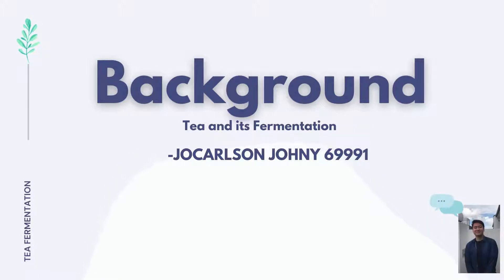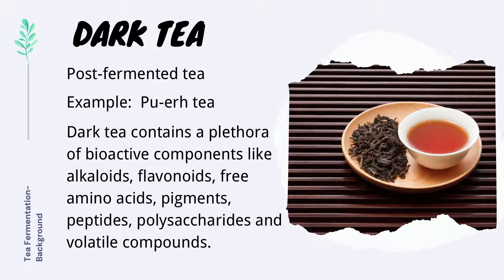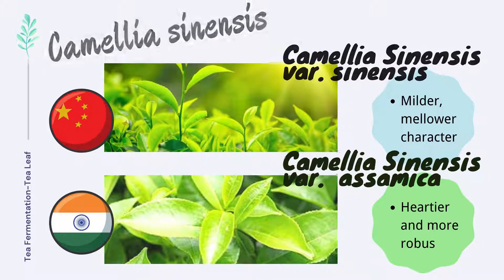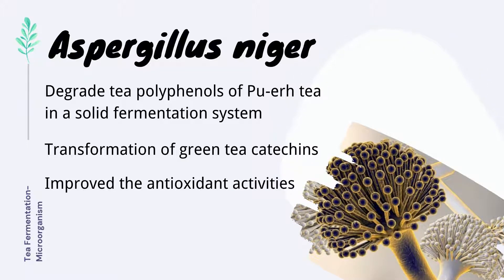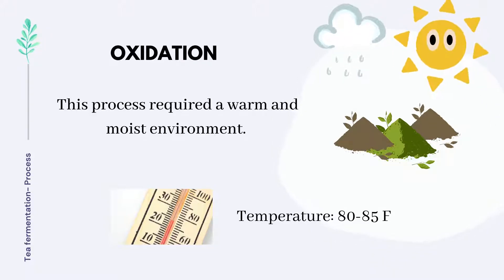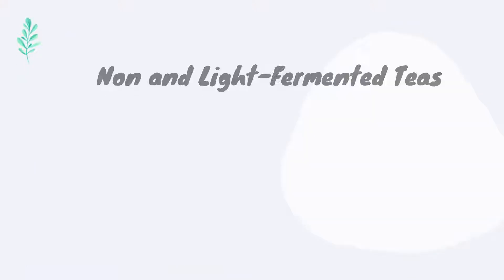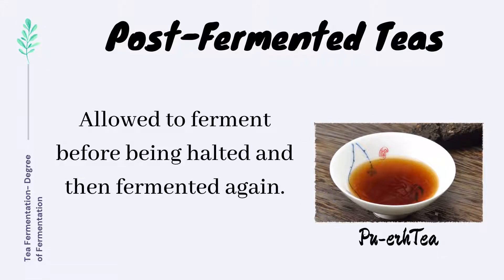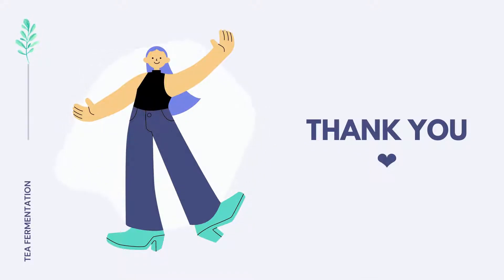TEA FERMENTATION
This is an infographic video for STB3053 Bioprocess Technology. Press "cc" for subtitles!
Title: Tea Fermentation
Lecture Group: Group 01 (SubGroup 3)
Lecturer: Dr. Nurashikin binti Suhaili
Group Member:
1. Fong Jia Khi (69745)
2. Gary Anak Hogres (69771)
3. Jocarlson Johny (69991)
4. Kaushalya A/P Ramesh (70056)
5. Loke Xin Ya (70241)
UNIVERSITI MALAYSIA SARAWAK (UNIMAS)

References
1. Fermentation of Teas. (2021).
2. Jolvis Pou, K. R. (2016). Fermentation: The key step in the processing of black tea. Journal of Biosystems Engineering, 41(2), 85-92.
3. Lin, F. J., Wei, X. L., Liu, H. Y., Li, H., Xia, Y., Wu, D. T., ... & Gan, R. Y. (2021). State-of-the-art review of dark tea: From chemistry to health benefits. Trends in Food Science & Technology.
4. Wang, B. (2019). Study on the Correlation between Microorganism and Quality Formation of Pu’ erh Tea during Fermentation. IOP Conference Series: Earth and Environmental Science, 332, 032055. doi:10.1088/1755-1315/332/3/032055
5. Bliss, R.M. (2003), ‘Brewing up the latest tea research’, Ag Res, 51, 10–13
6. Heck, C. I., & Gonzalez de Mejia, E. (2009). Teas and tea-based functional beverages. Functional and Speciality Beverage Technology, 396–417. doi:10.1533/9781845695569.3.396